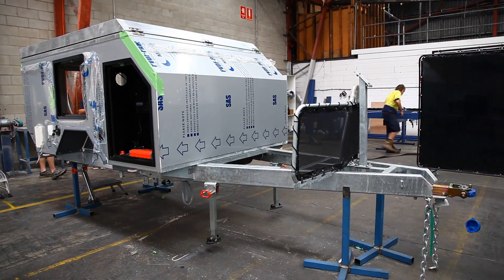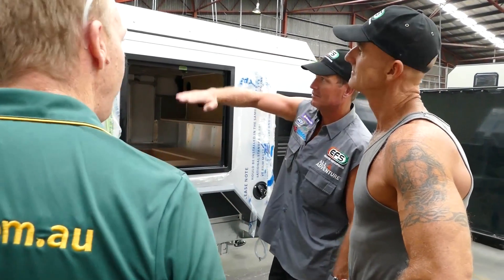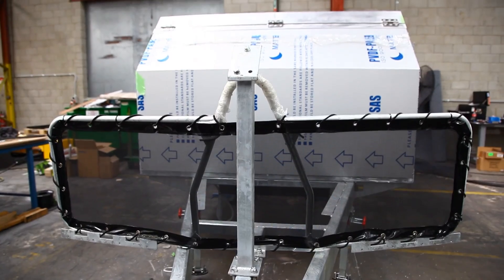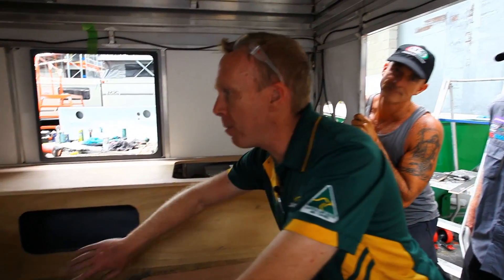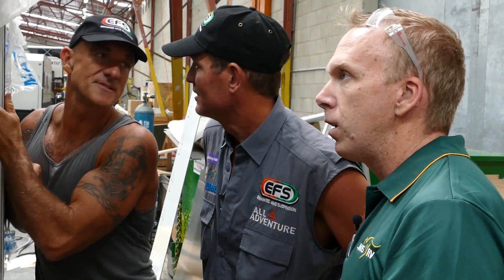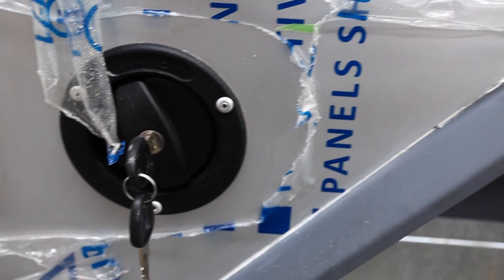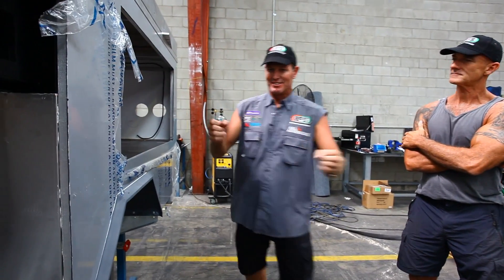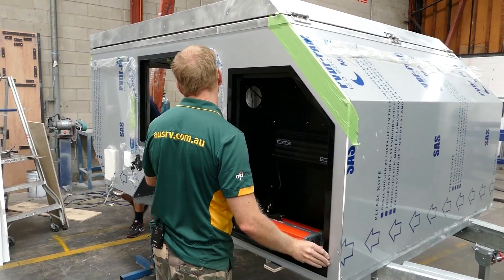AusRV Centurion Camper Trailer Build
AusRV prototype camper trailer is first in the range of AusRV hybrid caravans.  Given a good look over by the guys from All 4 Adventure, the Centurion is rugged yet refined with all the modern conveniences one would expect from a high end caravan.